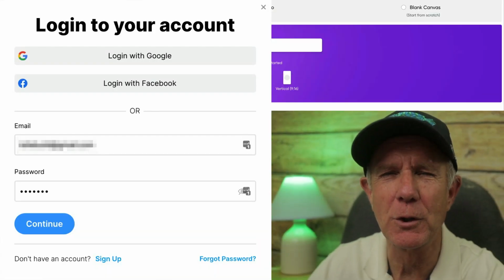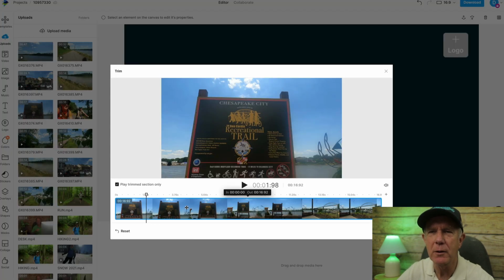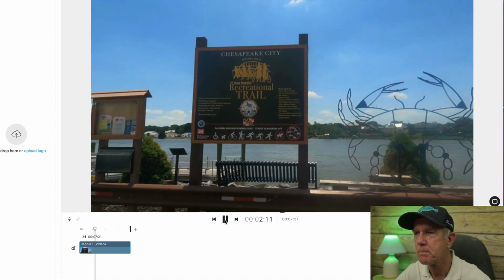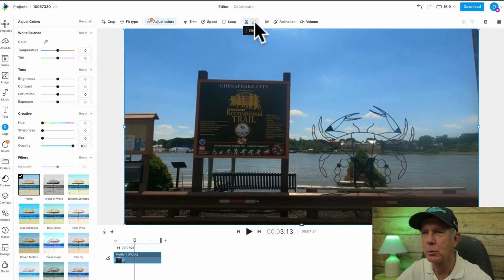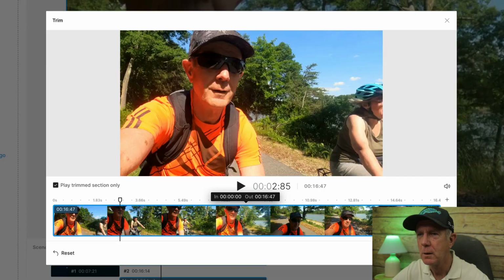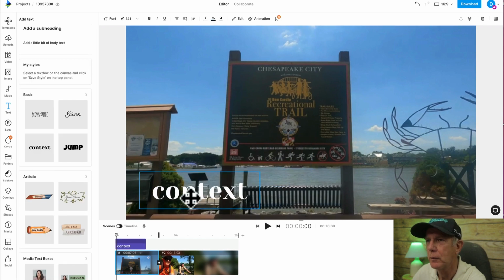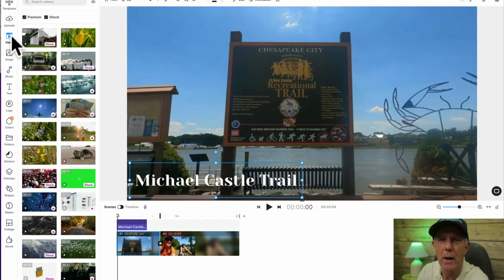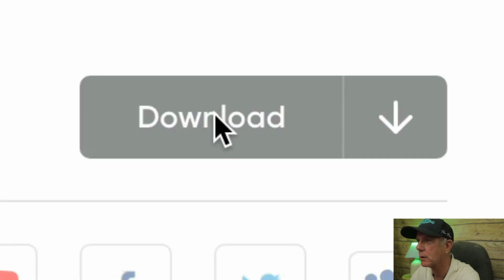How To Edit Videos For YouTube Beginners Guide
Video editing is the hardest part of creating a YouTube video and takes the most time, especially if you're a beginner. In this beginners guide, you'll learn the steps to easily edit videos for YouTube with simple online video editing software, even if you've never edited videos before.